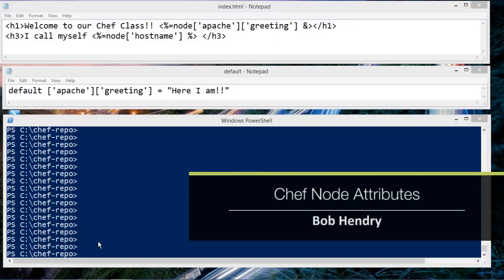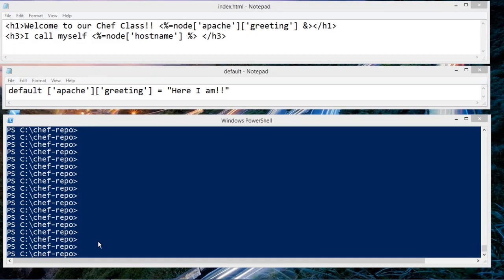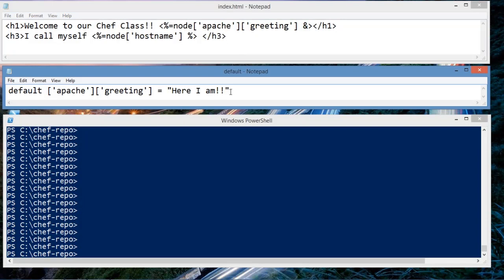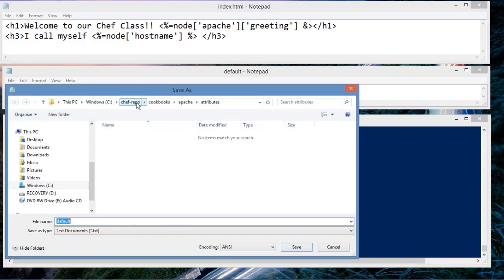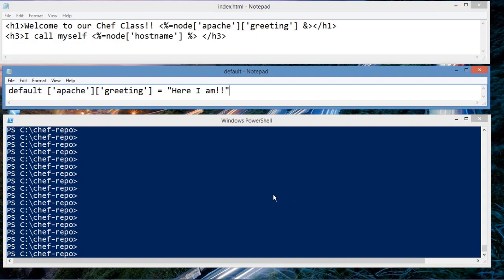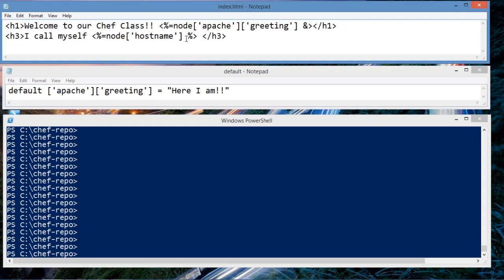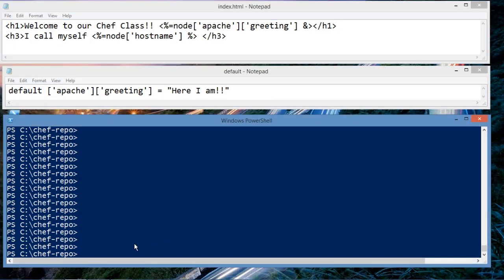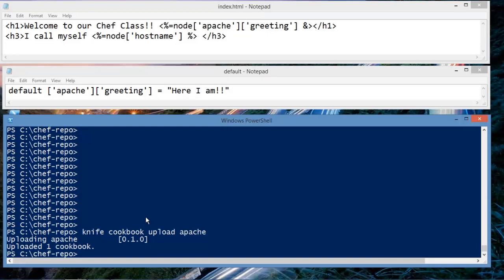Working with Chef: Chef Node Attributes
This video is a sample from Skillsoft's video course catalog. After watching it, you will be able to identify and retrieve Chef node attributes.

Bob Hendry is a developer and an instructor in diverse tools and technologies that include Hadoop, Java, Oracle, Visual Basic, and C#. He has over 20 years’ experience in writing and architecting systems for leading universities and Fortune 500 companies. Bob has a master's degree in information technology from the University of Maryland and has written many books on software development. He is a professor of Informatics and Technology Management Systems at Illinois Institute of Technology (IIT) and is on the technology panel for USA Today.